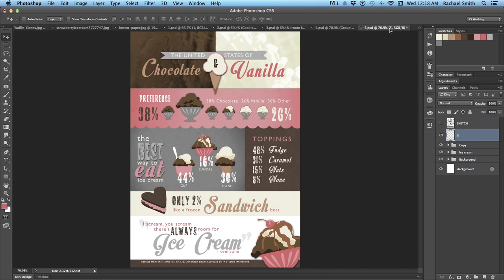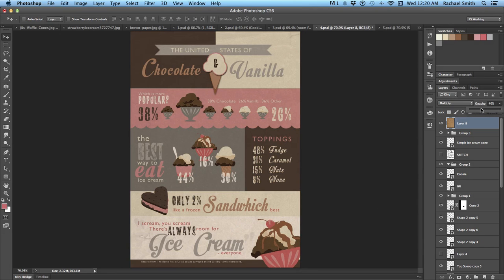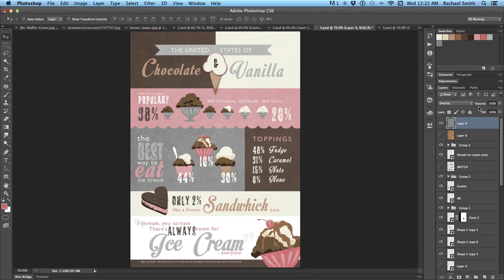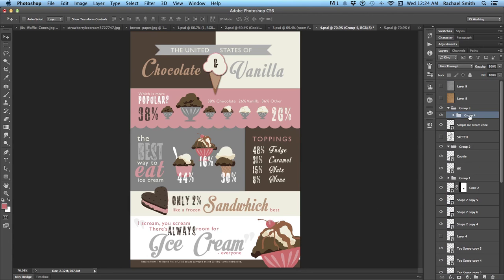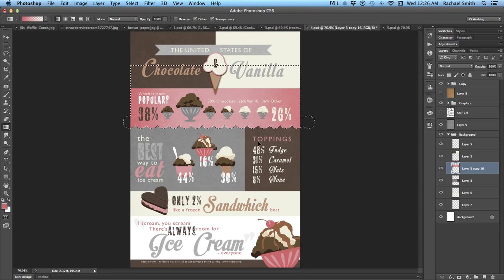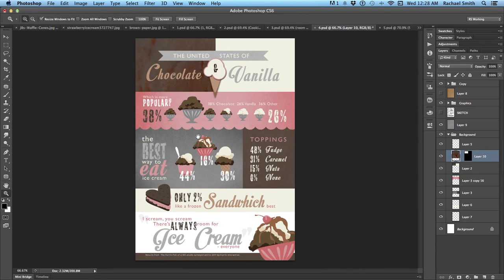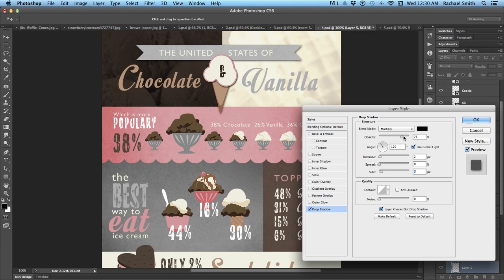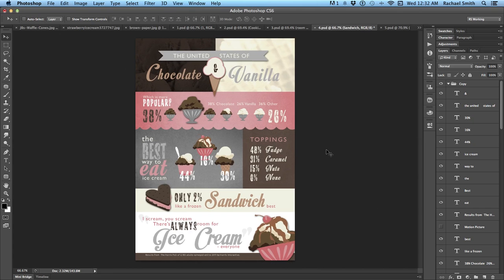05 Last Stage